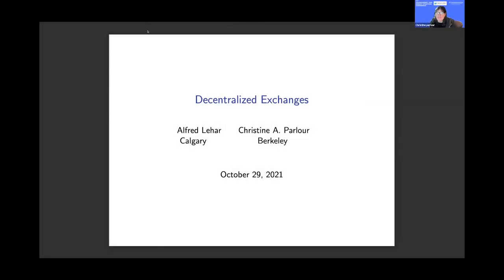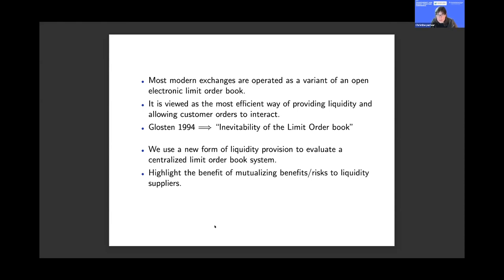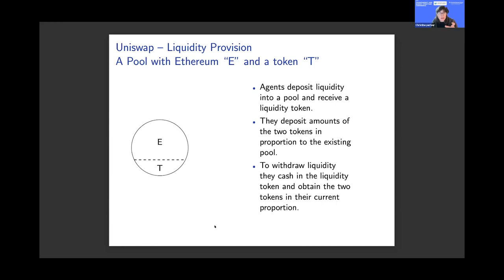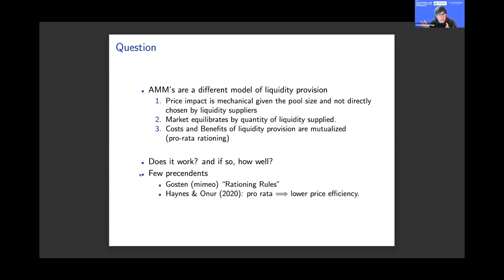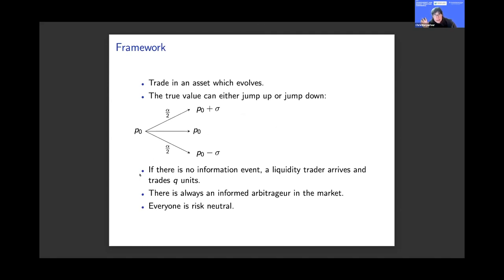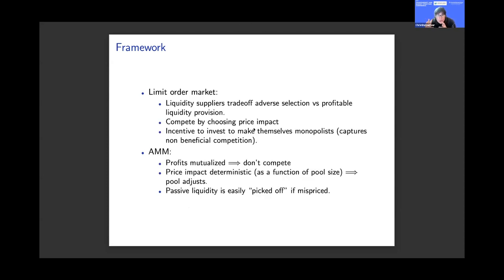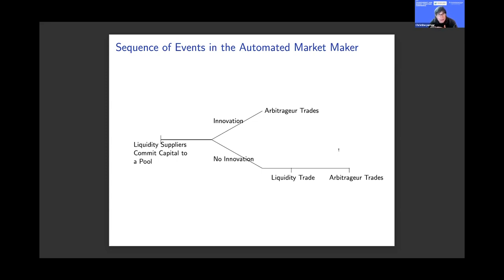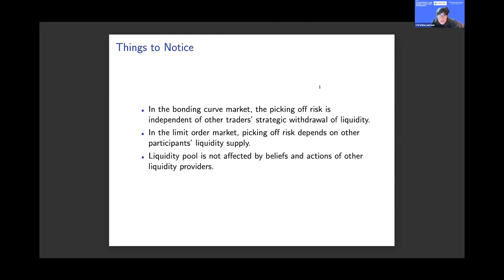Decentralized Exchanges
Christine Parlour, University of California Berkeley presenting:

"Decentralized Exchanges" (Christine Parlour, Alfred Lehar)

Discussant: Haoxiang Zhu, MIT